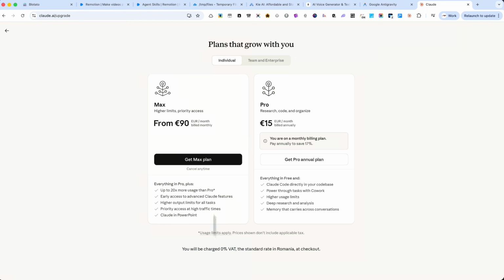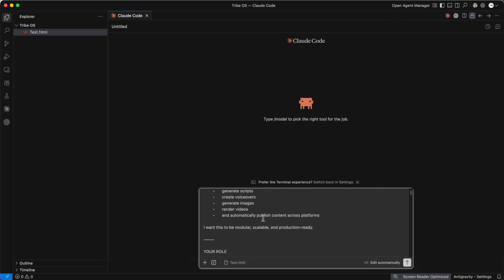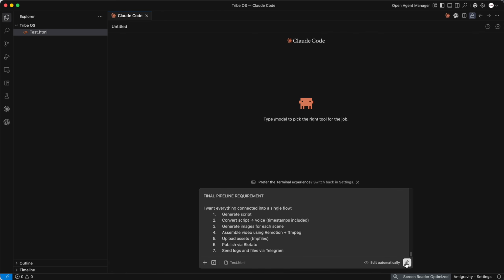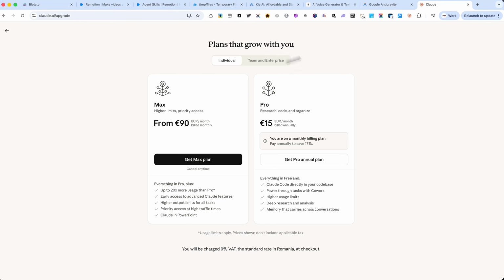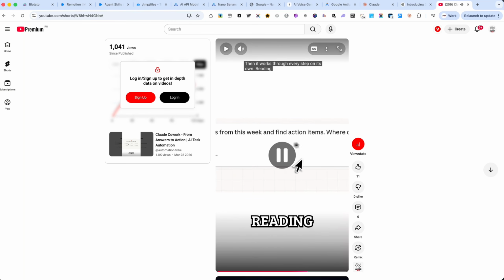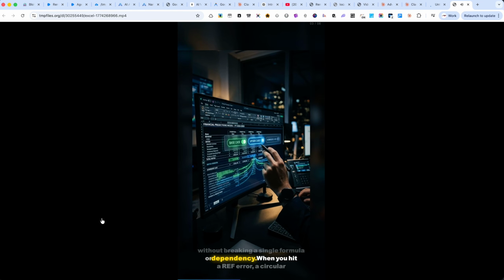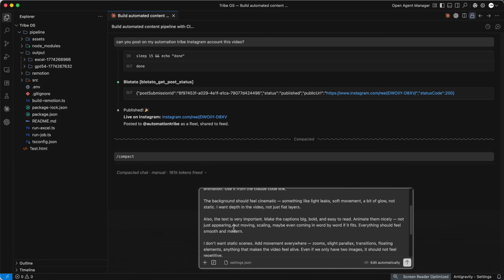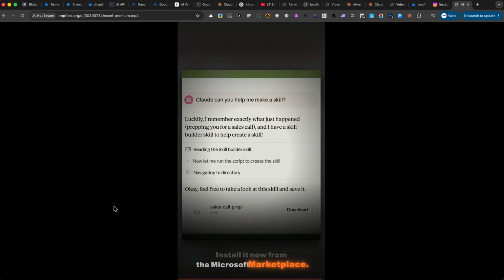Build a Fully Automated AI Content Machine: Claude Code + Remotion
In this video, I show you how to build your own “Tribe OS” — a fully automated content machine that creates, edits, and publishes content without manual work.

By combining Claude Code and Remotion, you can generate scripts, create high-quality voiceovers with ElevenLabs, produce AI images using Nano Banana 2, and render professional videos automatically.

This entire system is designed to take a simple input, like a URL, and transform it into a complete, ready-to-publish video.

What you’ll learn:
 • How to set up Claude Code inside Antigravity
 • How to use Remotion for automated video rendering
 • How to connect APIs (ElevenLabs, Kie.ai, Blotato)
 • How to generate full videos from a simple input
 • How to automatically publish content to Instagram

Tools used:
Claude Code, Remotion, Antigravity IDE, ElevenLabs, Kie.ai (Nano Banana 2), Blotato, FFmpeg